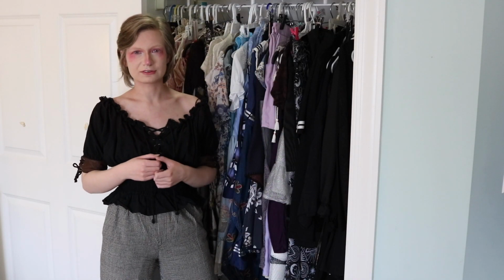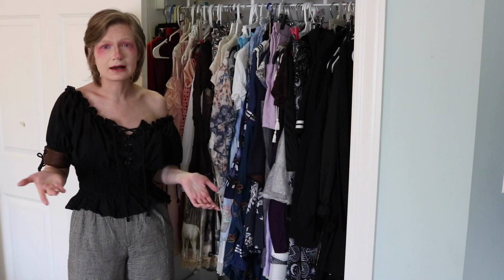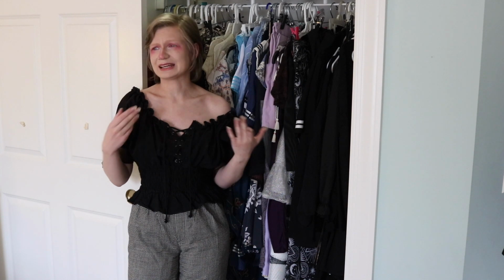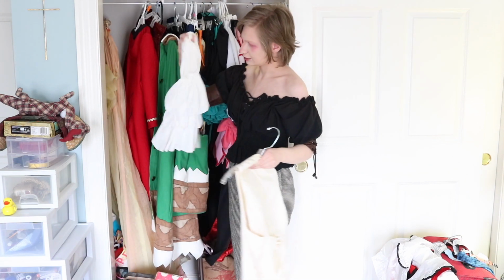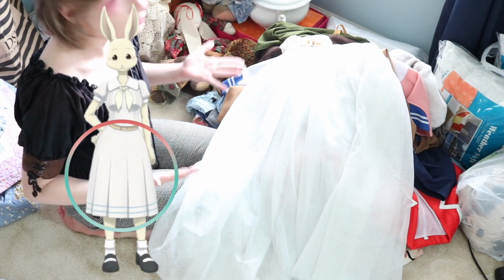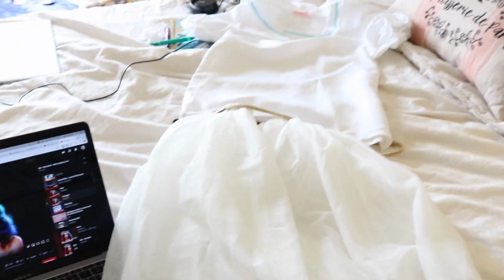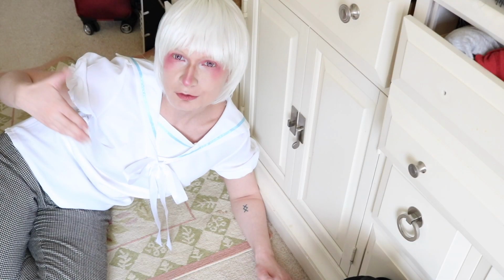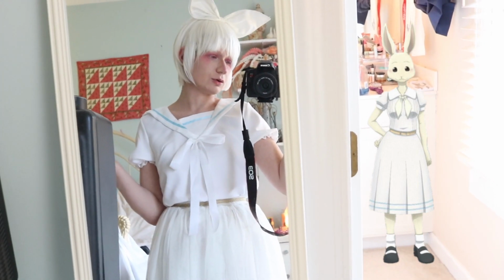Cosplay Closet Challenge [ Making Haru From Beastars ]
I know everyone is bored during Quarantine, so I decided to try to start up a Cosplay closet challenge to get that imagination flowing. What you need to do for this challenge is choose a character from the last show, movie, or anime you watched (or video game you played) and cosplay that character only using things that you already have in your closet or lying around the house. Then, take a picture, make a video, record some Tiktoks and tag me in them so I can hype you up!!

For this one I decided to try to closet cosplay Haru from the anime Beastars on Netflix. I tried my best, and if you have any combinations of things you liked more, let me know and maybe I'll try to cosplay her again using your guys' suggestions!

(´ ▽｀).。ｏ♥♡ Be Social~!